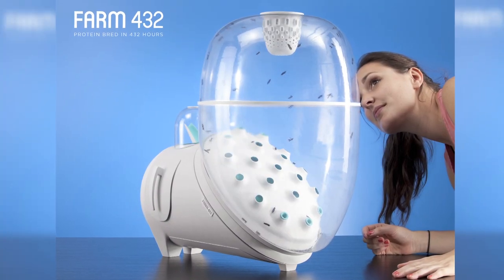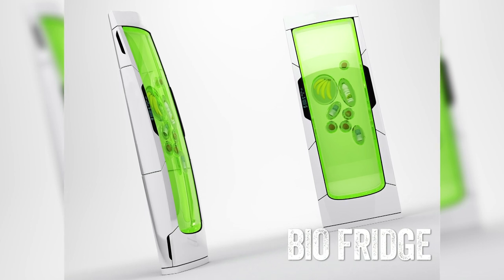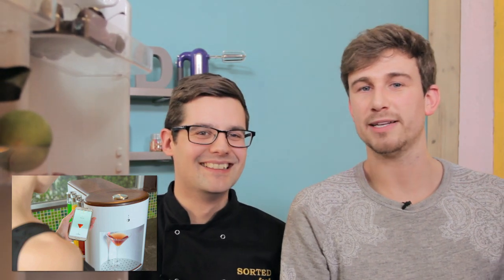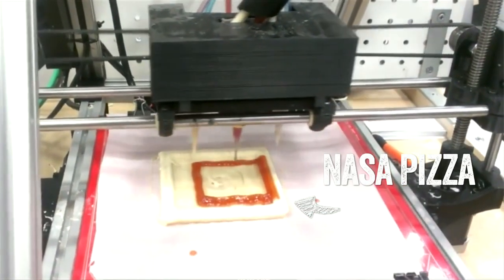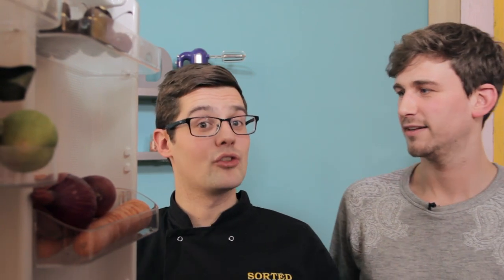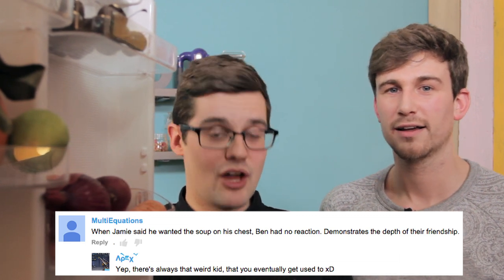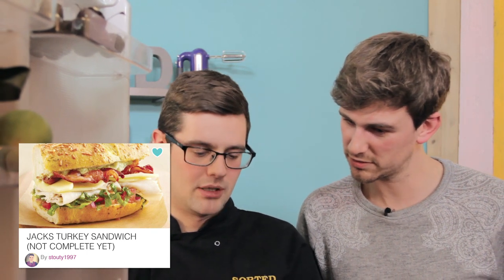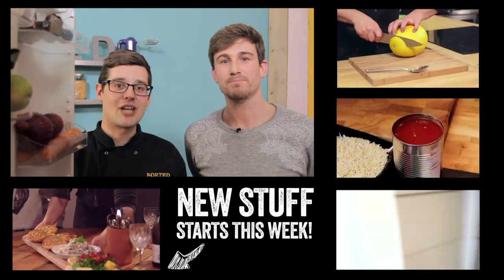What Will Kitchens Look Like in the Future?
Mike has been doing some research. This should go well then...

We're back in the studio and looking at some of the possible gadgets that you might find in the kitchen of the future. Some of them are um... interesting!